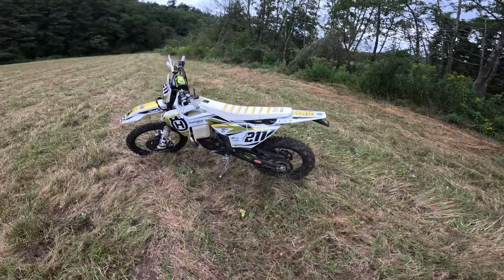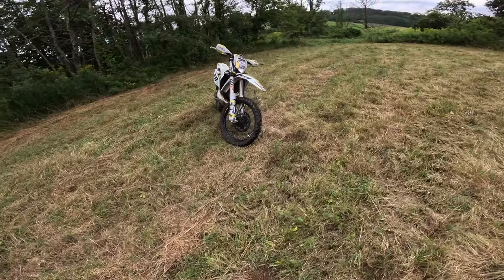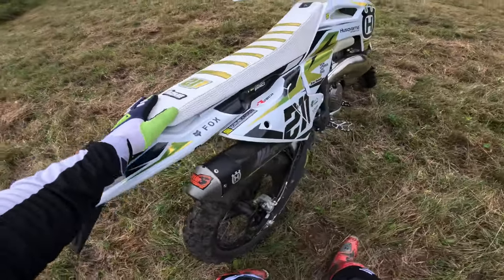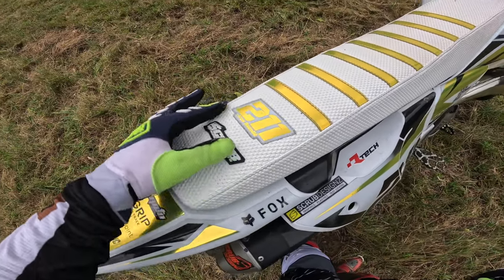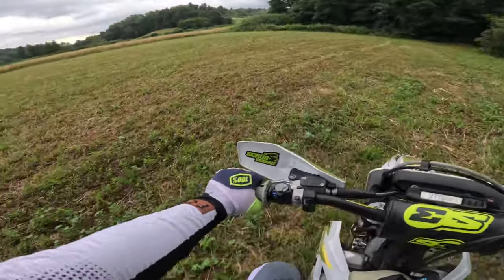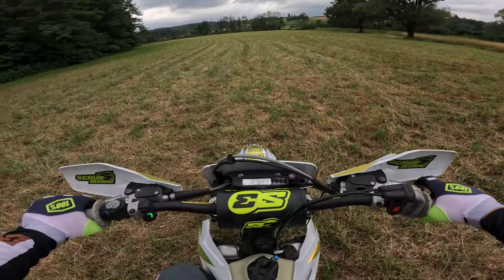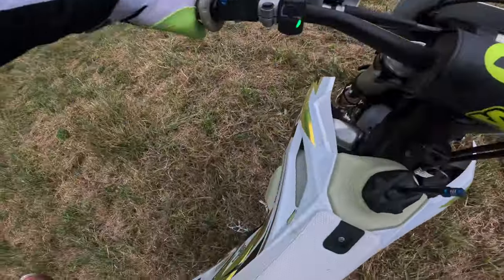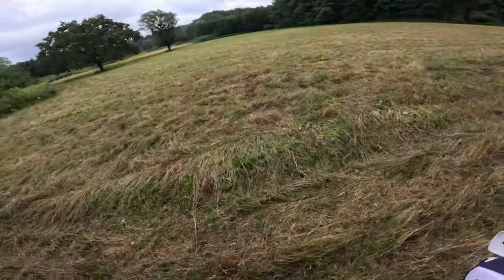Training for the Cross Coutry Race/Start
This is how to start for the cross country race!